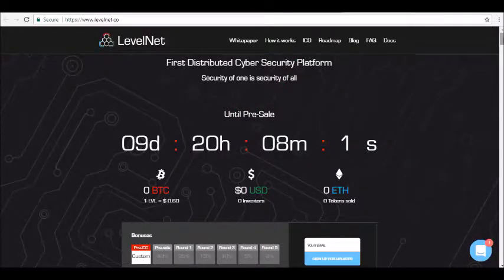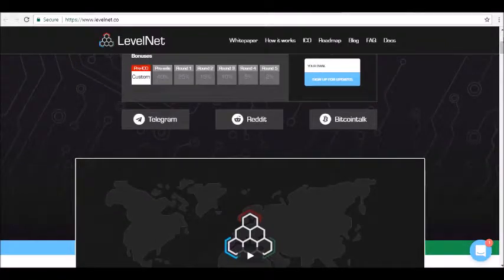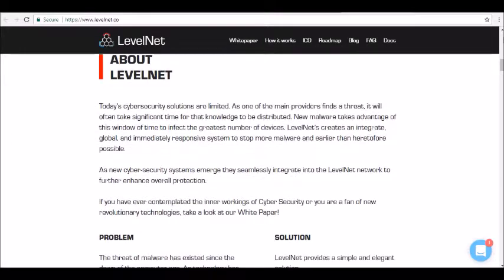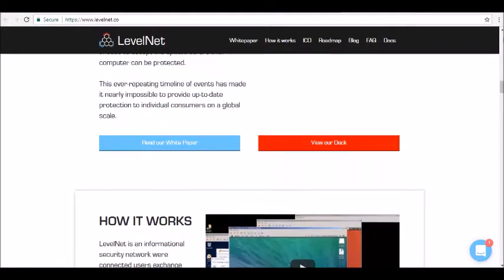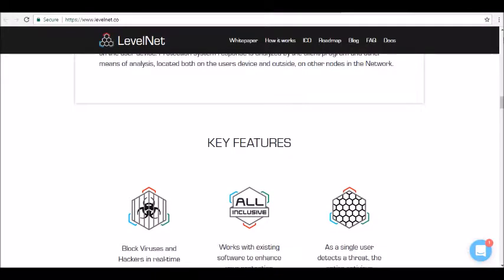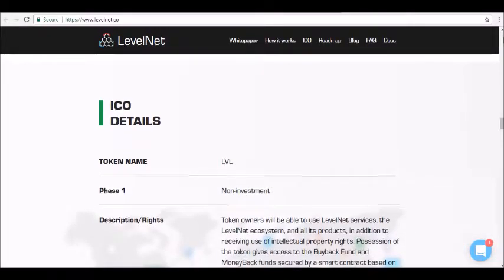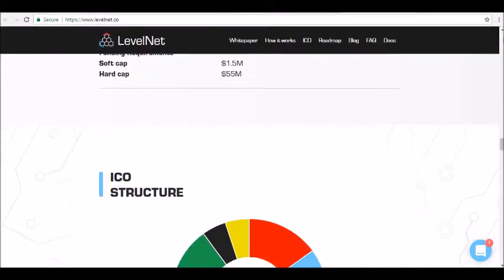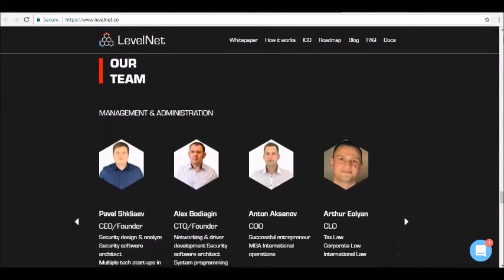Full Detailed Review Of LevelNet Crypto Currency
- Hey guys! where today we will be reviewing LevelNet Crypto currency.

LevelNet Crypto currency, aims to solve problems with today’s cybersecurity industry.

The biggest problem with today’s cybersecurity solutions is the length of time it takes for knowledge to be distributed across the community. One of the main providers might identify a threat. However, it takes significant time for that knowledge to be distributed – say, to other security companies and to the general public. Malware and viruses take advantage of this window to infect the greatest number of devices.

Eventually, antivirus software has patched the exploit, but the damage has already been done.

With that problem in mind, LevelNet Crypto currency wants to create an integrated, global, and immediately-responsive system to stop malware more quickly than ever before.

New cybersecurity systems can seamlessly integrate into the LevelNet Crypto currency network to further enhance overall protection...tune in for our full review!